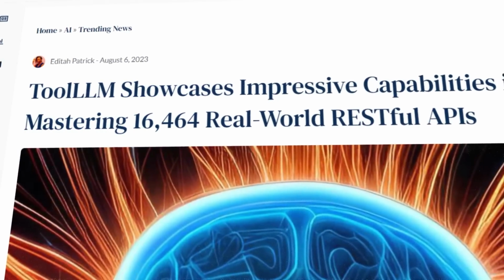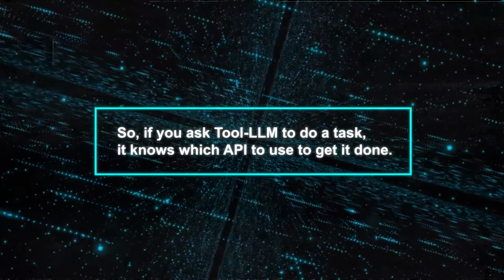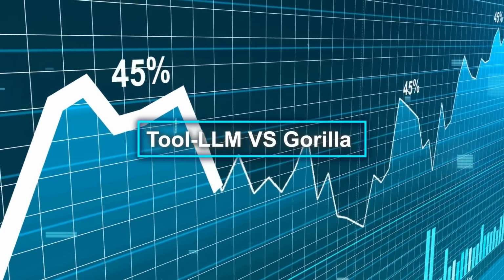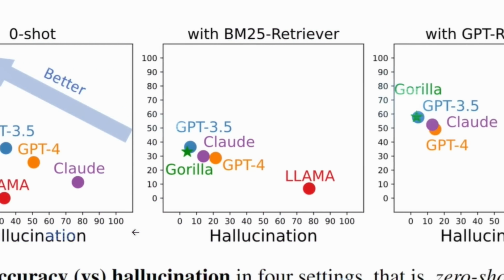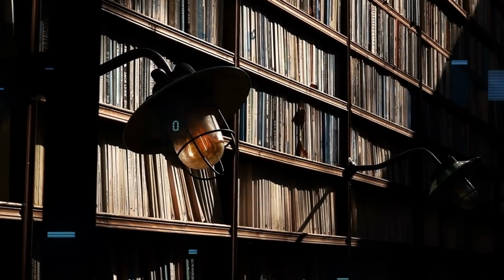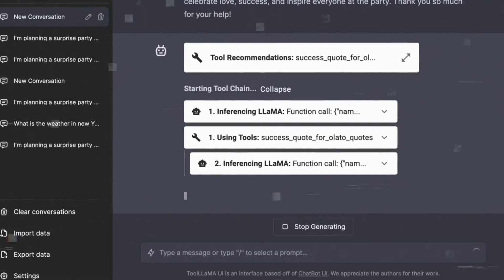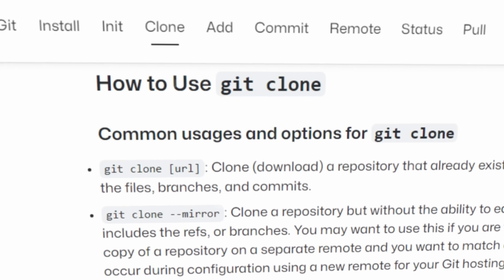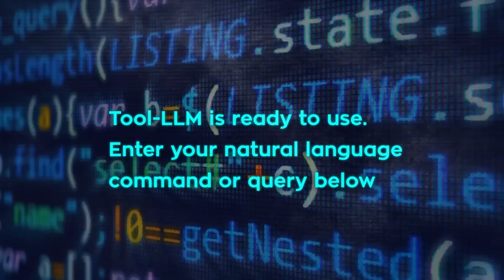This AI is 10X More Powerful than GORILLA AI (Proximate AGI)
Tool-LLM is a groundbreaking AI model that excels at working with over 16,000 real-world APIs, making it 10 times more powerful than the Gorilla AI Model. Developed by experts from Meta, Microsoft, Stanford, and UC Berkeley, Tool-LLM can interact with various online services, adapt to new APIs, and is available on GitHub for users and developers. Dive into its capabilities, comparisons, and potential applications in industries like education, healthcare, and finance.